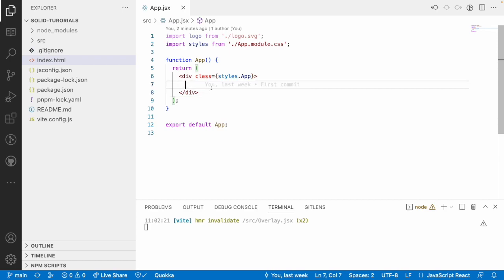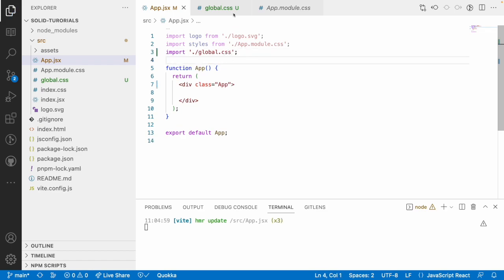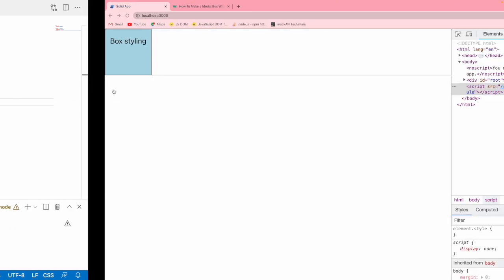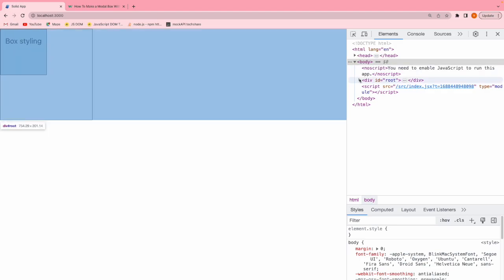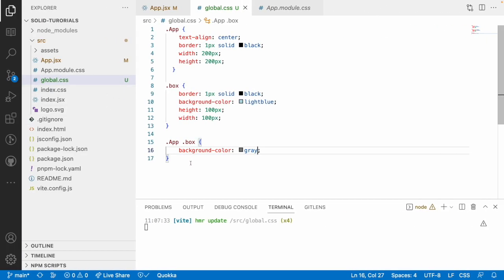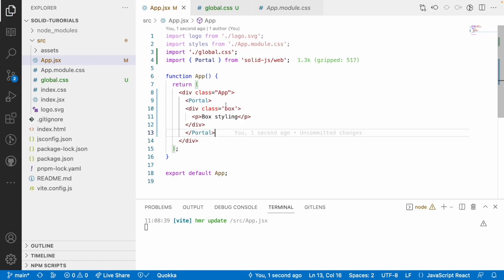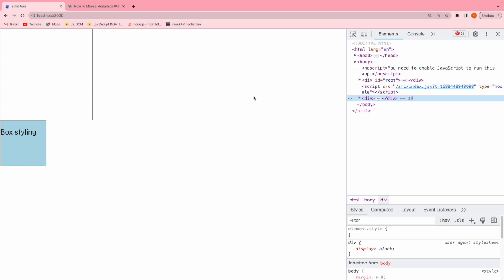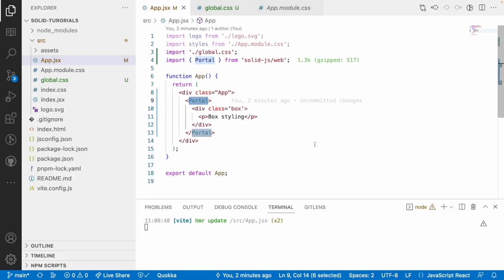Portal Component | Solid JS tutorials | Part 11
1. How to create Portal in Solid
2. What are portals in Solid js
3. Why to use Portals in SolidJS
4. How portal helps in SolidJS
5. Portal component in SolidJS